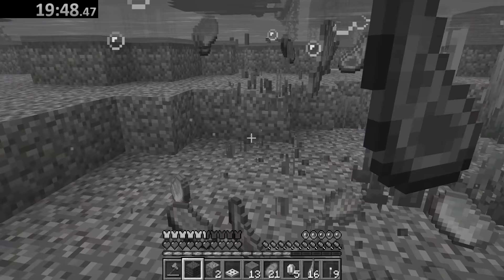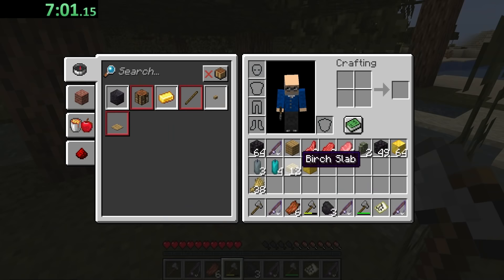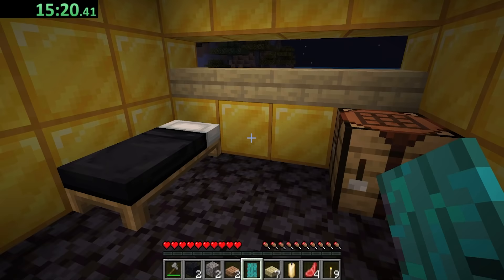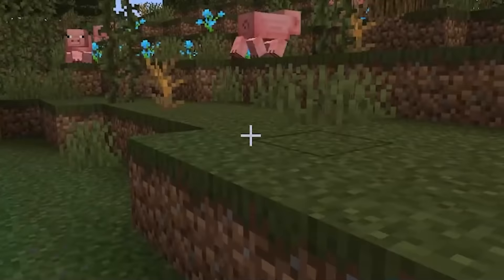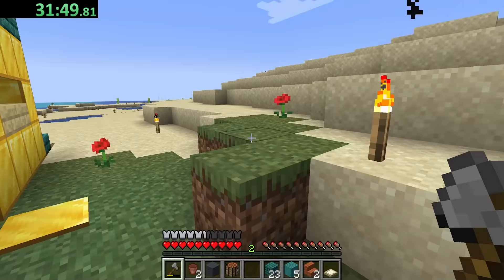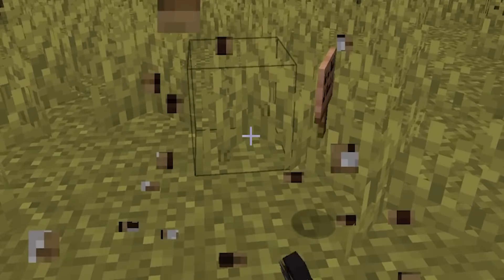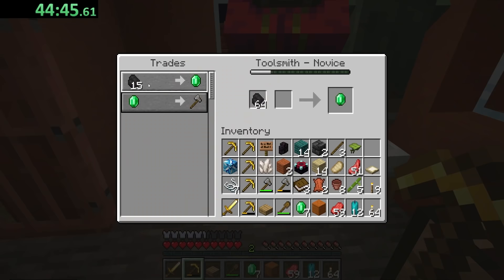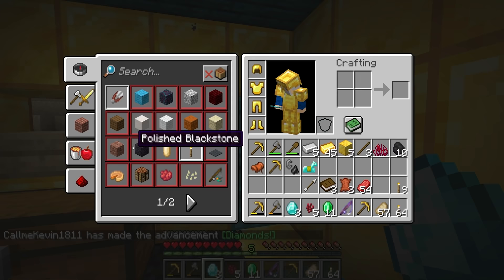Minecraft but every block has random loot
Editors:
FluffyroxGames and myself

Minecraft but every block drops the wrong item